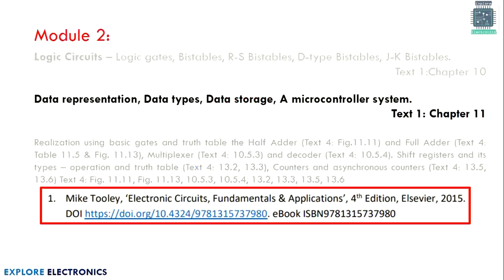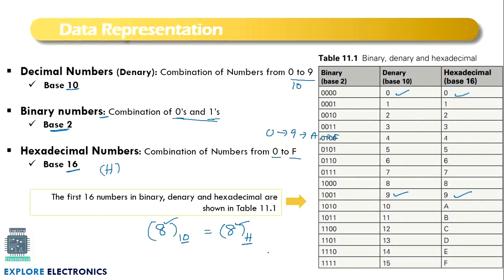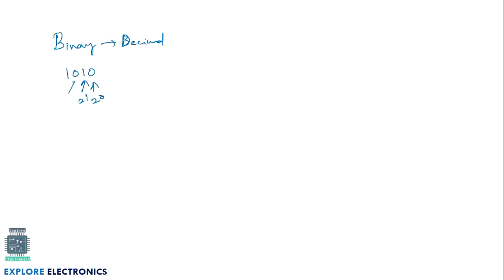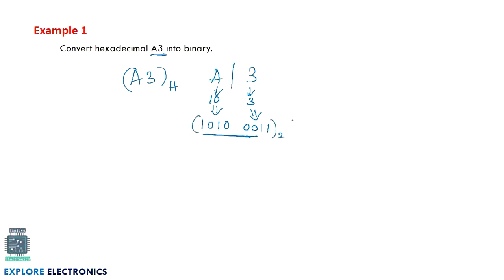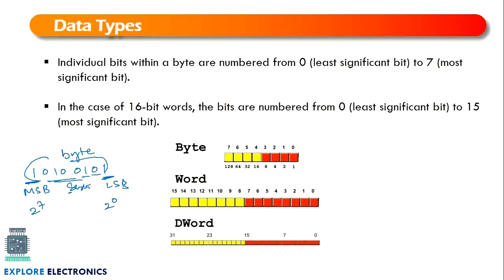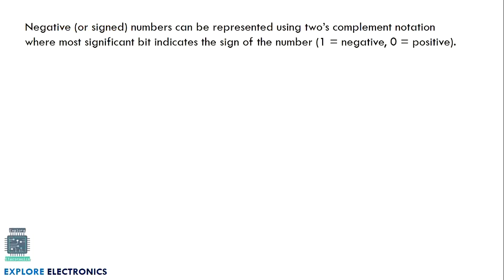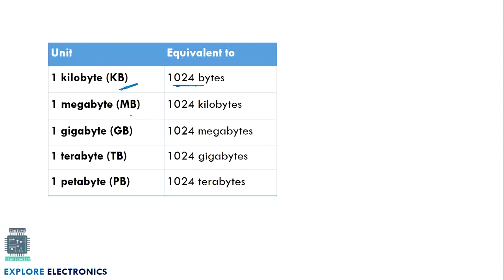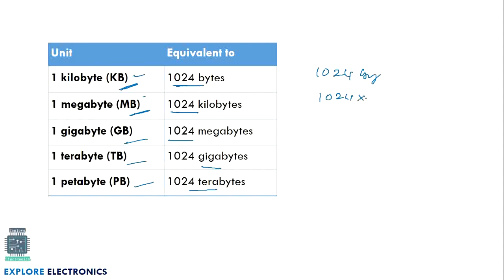M2 L2 | Data Representations, types, Microcontroller | VTU Basic Electronics and Communication Engg.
Data Representations, types, Microcontroller system, Binary Numbers, Hexa Decemal Numbers are explained
Lecture 1 of Module 2 of Basic Electronics and communication First year Engineering subject.

______________________Contents_______________________________
0:00 Introduction
0:10 data representation
5:15 Conversion of numbers